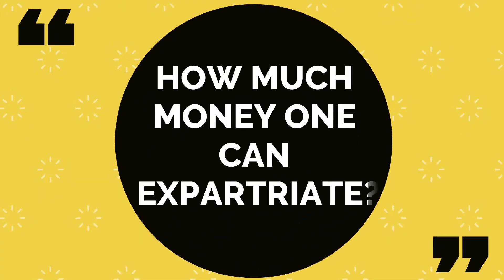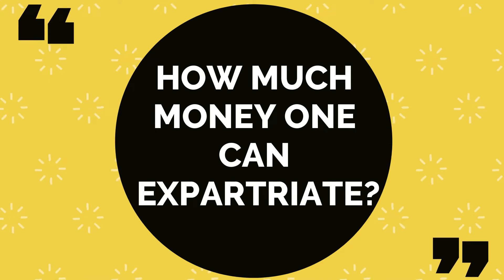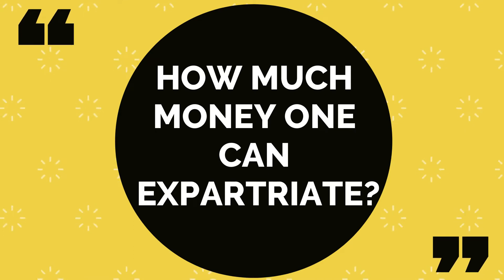Money Transfer (Expatriate) Limit for NRI Property Sale | NRI TDS on Properties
Are you an NRI and Sold a Property In India and want to expatriate money?
Know here how much money you can transfer? What is Expatriable and non- Expatriable income.
To consult regarding NRI TDS for sell of property and get complete guidance directly with CA Arun Tiwari
Please Note:- “This is Paid to consult and you need to pay Nominal consulting Fees of Rs 2499/-, Which will be reduced from final TDS for sale of property fees.
So in net if you assign the Taxation assignment to us, Consulting will become free”.
However you can check YouTube videos by CA Arun Tiwari to get your query resolve-Check at the end of description box
Kindly note “if the query requires some work-out or further study there will be some consulting fees, Which will be reduced from final TDS fees.
So in Nutshell if you assign the TDS assignment to us, Consulting will become free”.
For General Queries please post your queries in the Comment section
Either CA Arun Tiwari or Tax Team will reply to your query asap.
00:00 Introduction
01:12 Explanation
04:27 Type of income
05:38 Outro